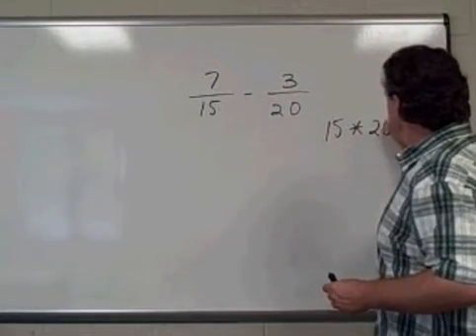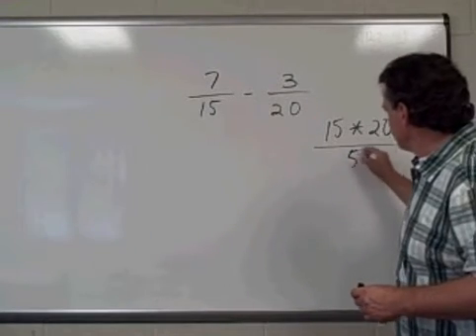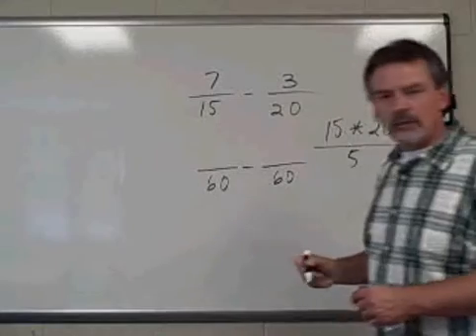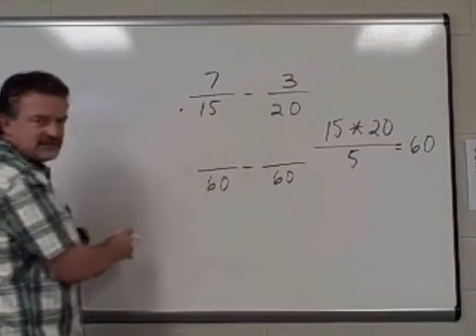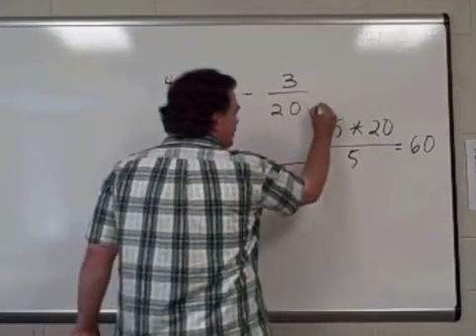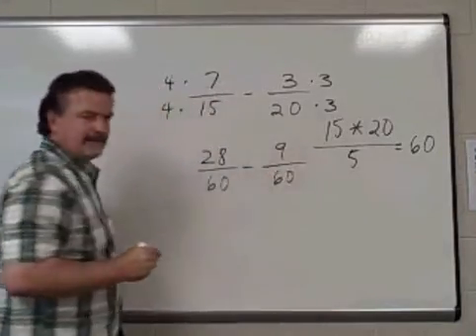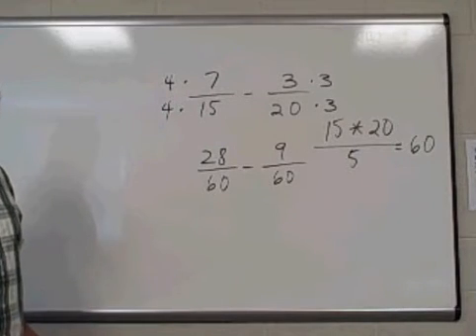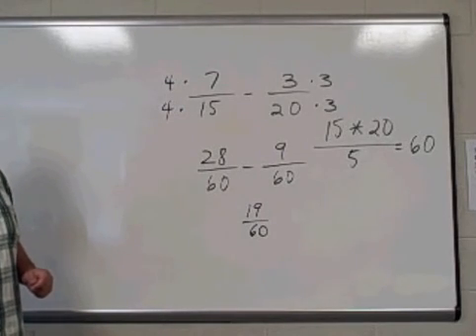Math 117 Frac #07